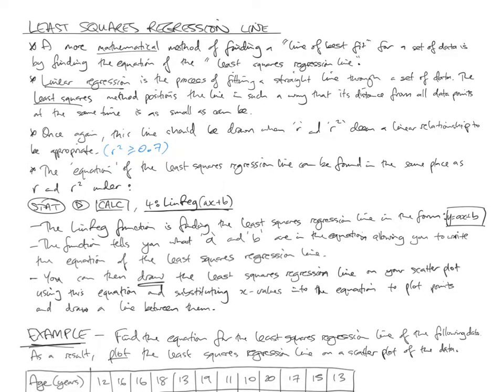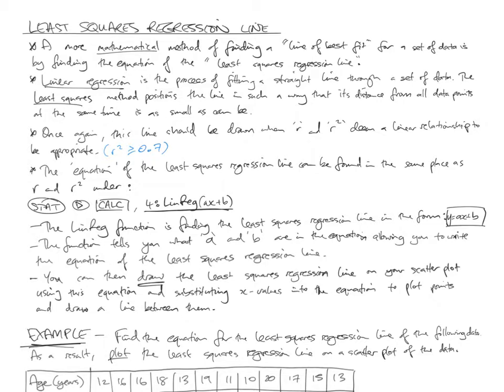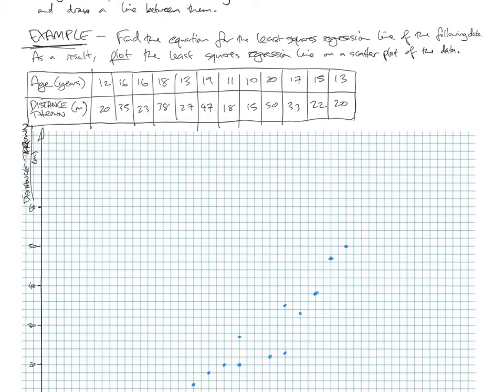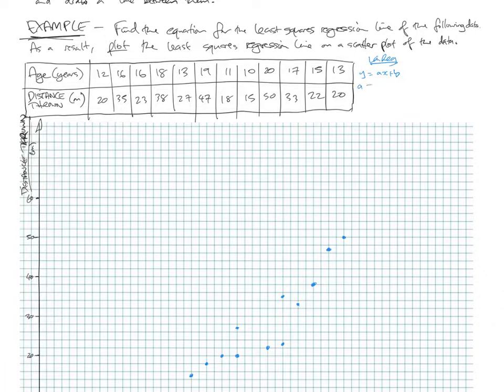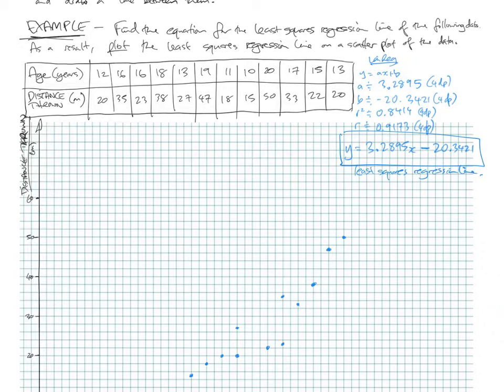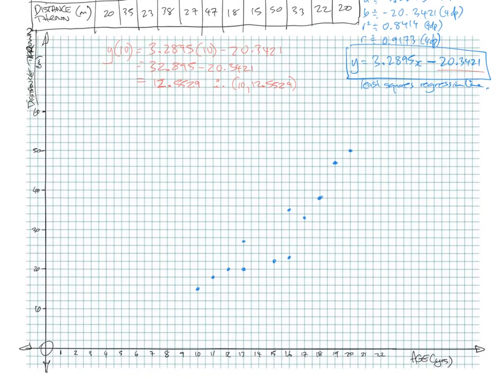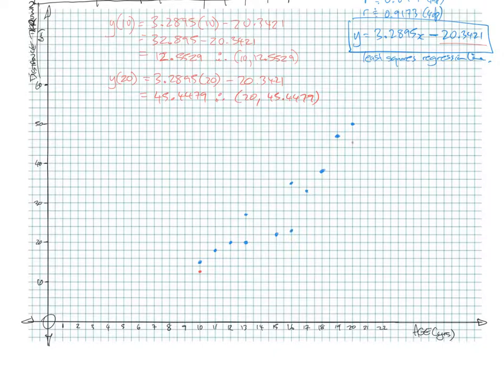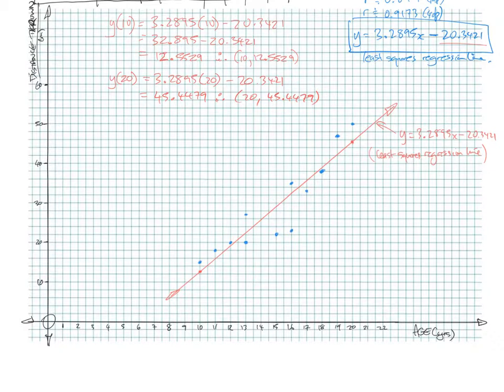Least Squares Regression Line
Video on the Least Squares Regression Line.